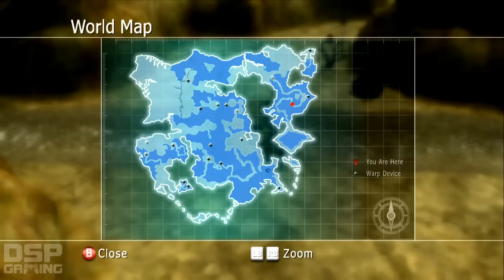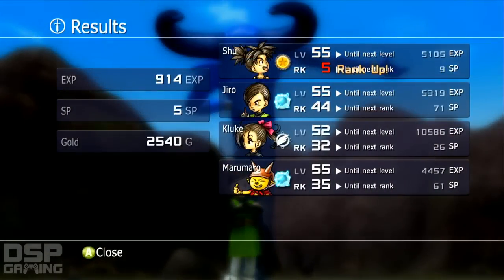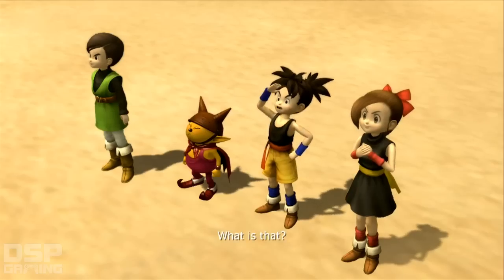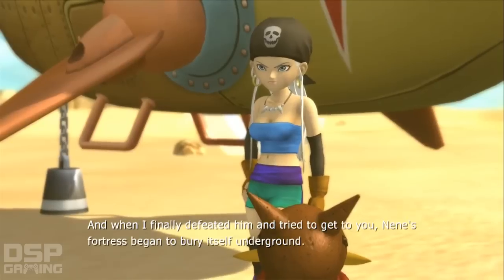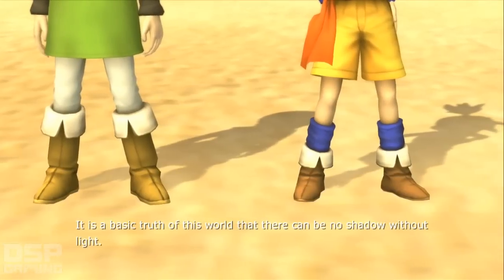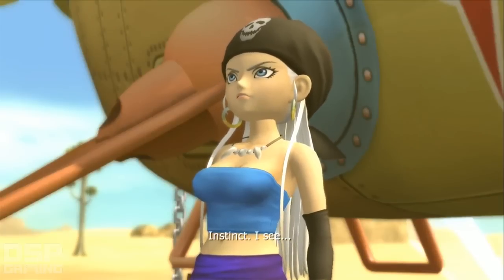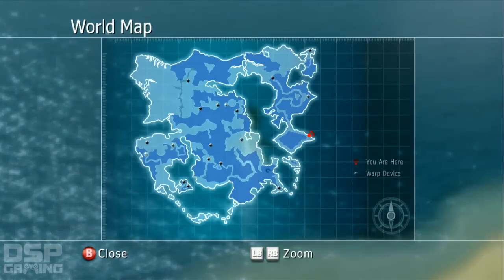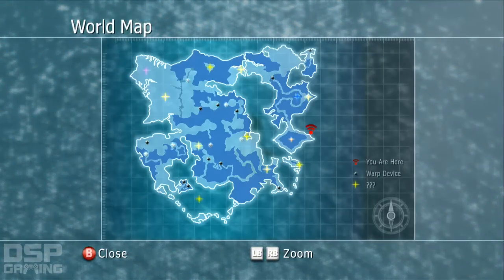Blue Dragon playthrough pt115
This is my playthrough of the JRPG Blue Dragon on the Xbox 360, with live commentary.